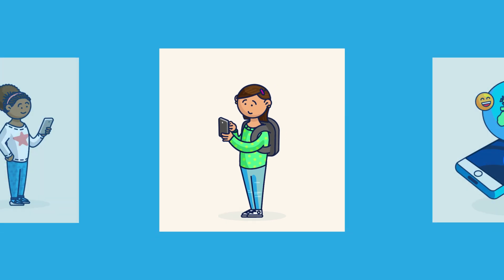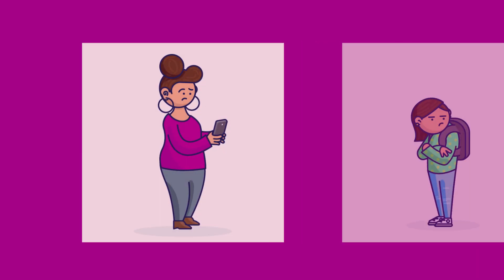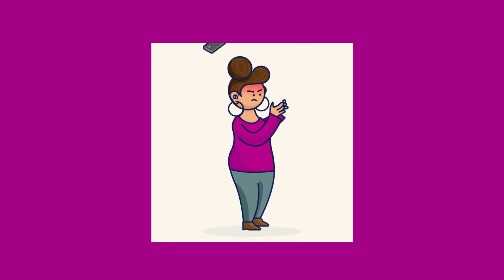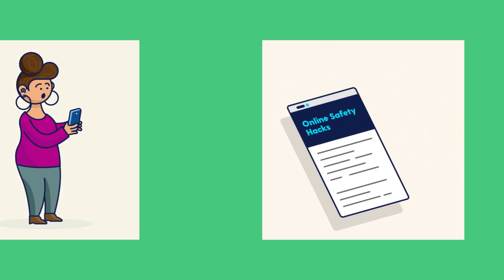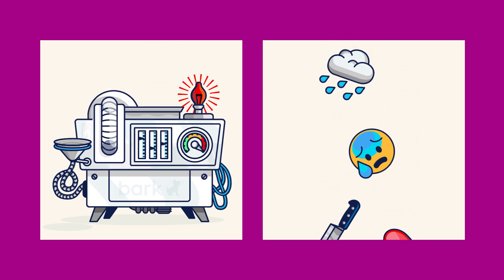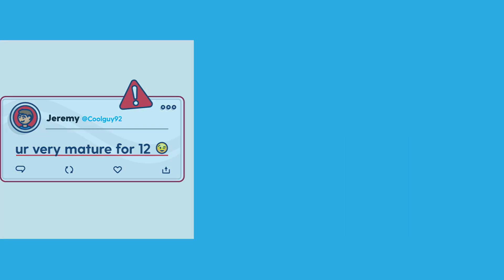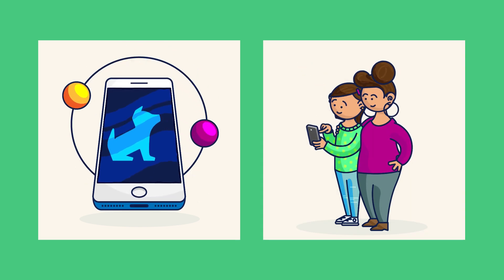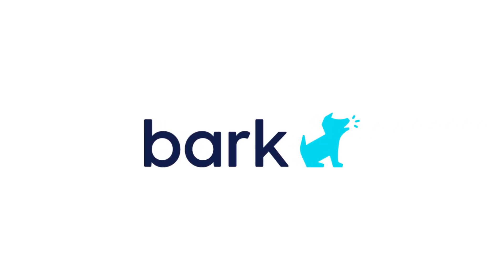Bark — The Smart Way to Keep Kids Safer Online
Raising kids, tweens, and teens in the digital age is not easy. As parents ourselves, we understand the challenges that come with leading kids through the era of smartphones.

Bark helps families manage and protect their children’s digital lives. Our award-winning service monitors 30+ of the most popular apps and social media platforms for signs of issues like cyberbullying, suicidal ideation, online predators, threats of violence, and more. Our web filtering and screen time management tools empower families to set healthy limits around the websites and apps their kids can access and when they can visit them.📱😃